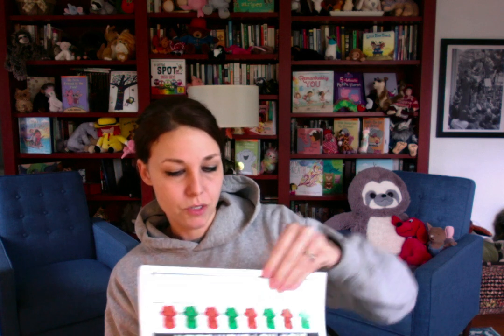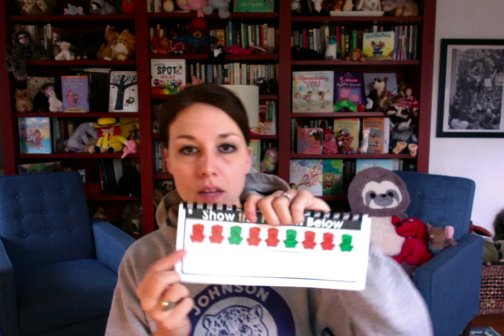Patterns: Week 13: Learning Kit and Extension Activities